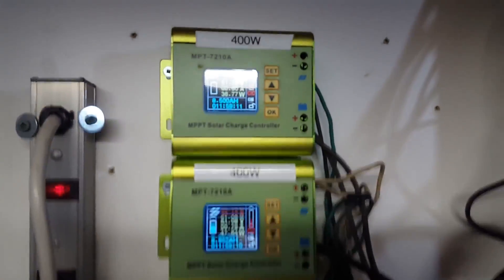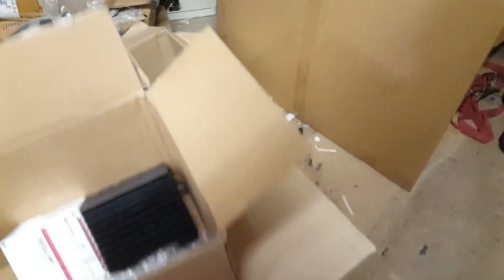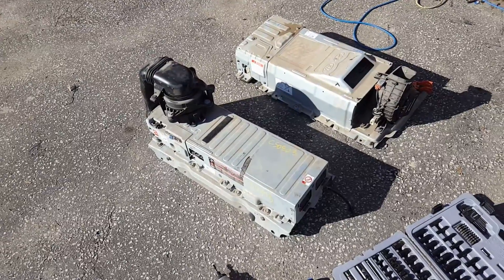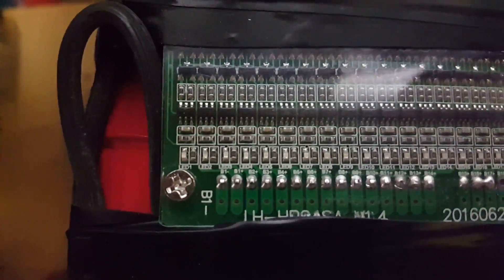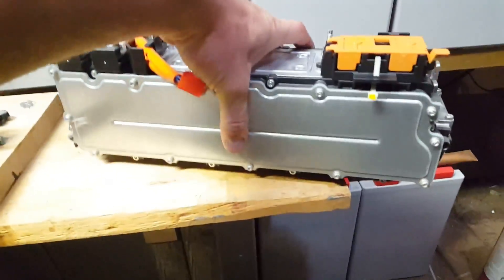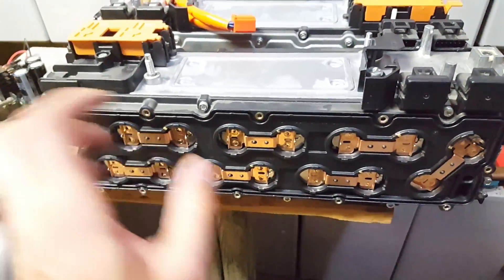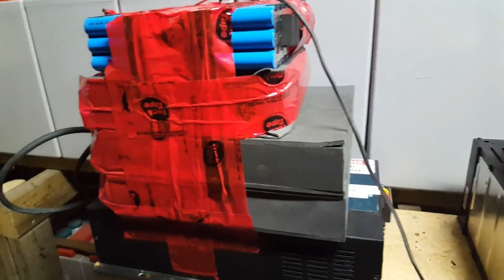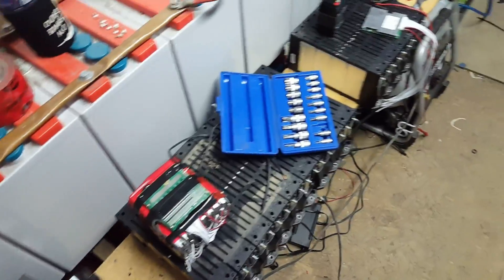More EV Batteries And Amazing Stuff From Battery Expers Pickering